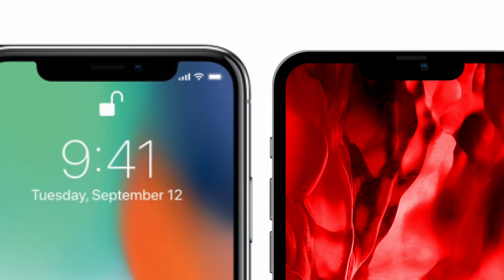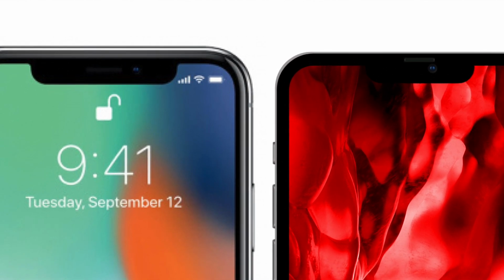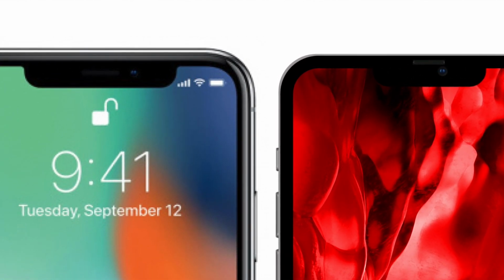Is The 2021 iPhone Worth Waiting For?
Today I Talked about the benefits of waiting for next year to buy an iPhone 12S Pro to get LTPO 120HZ.